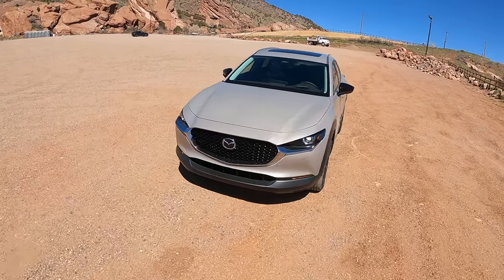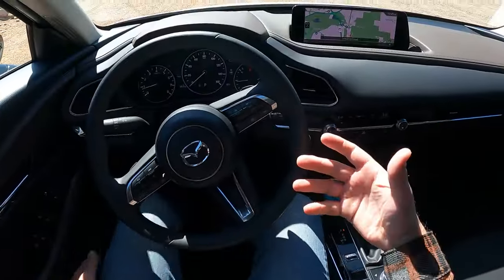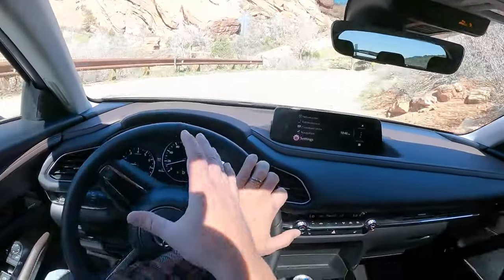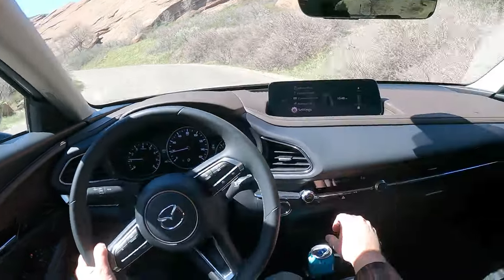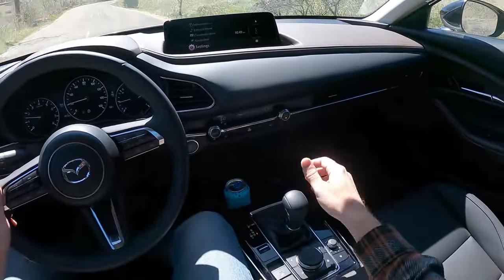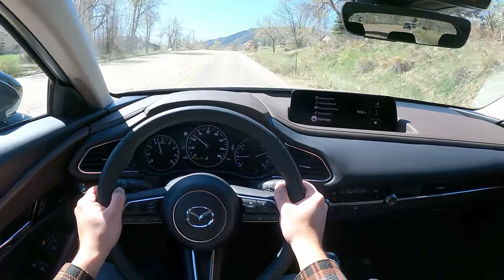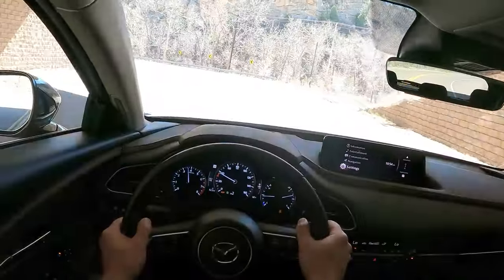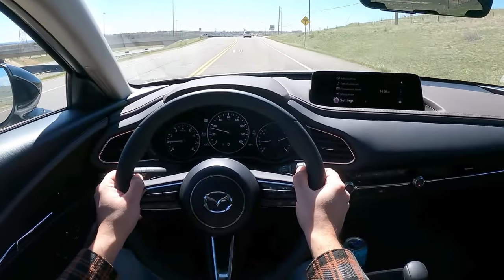2024 Mazda CX30 Turbo POV review and drive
What's the new 2024 Mazda CX30 Turbo like to drive?

My RAM Rebel mods

My Tesla mods:
Tesla Model 3 Model Y Matte Anti Glare Screen Protector
Black Plasti Dip for chrome delete